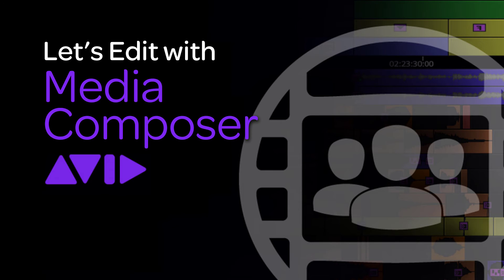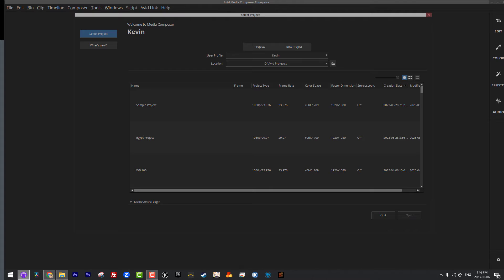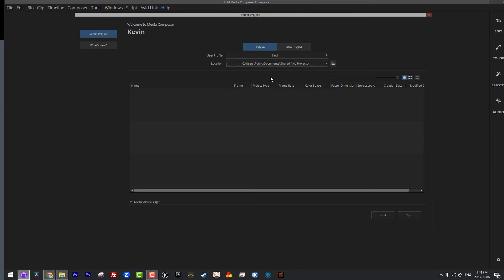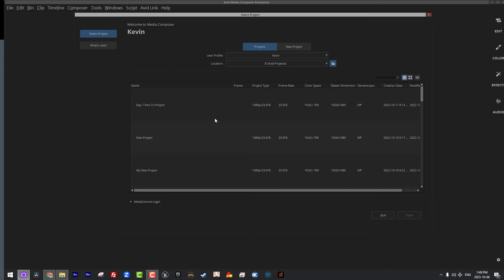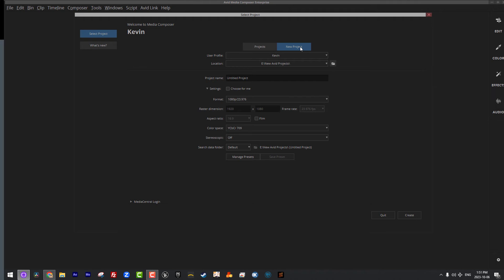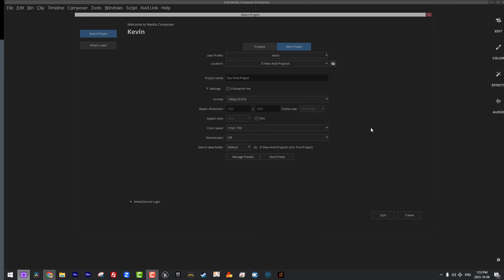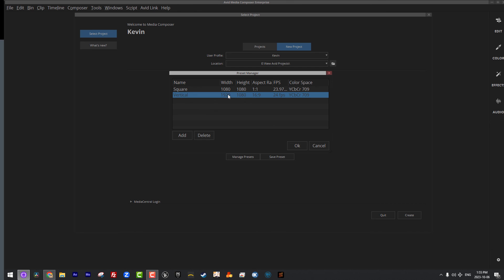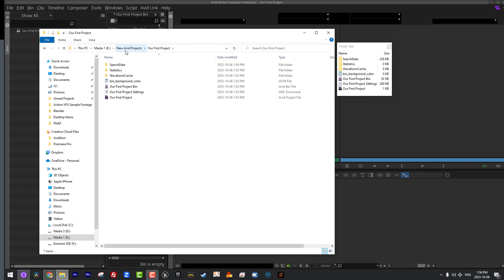Let's Edit with Media Composer - Lesson 2 - Project Creation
In this lesson, we're talking Project Selection and Creation.  Most current Media Composer editors just fly through this screen when creating a project.  Did you know you can find out all about the version you're working on here?  Also, we discuss project locations and what is EXCEPTIONALLY important when creating your project!

00:00 - Introduction
00:28 - What's New in Media Composer
01:36 - Project Location
05:50 - Project Creation